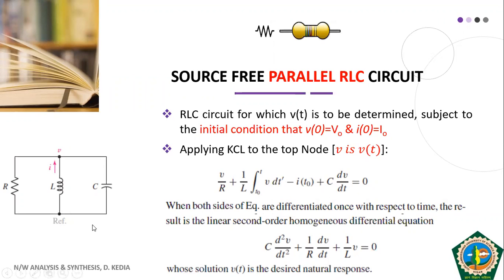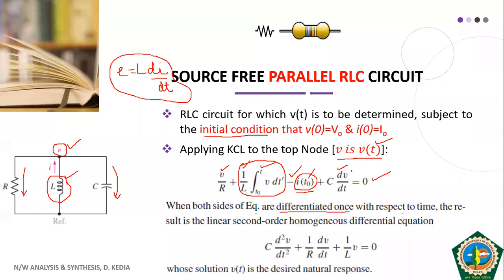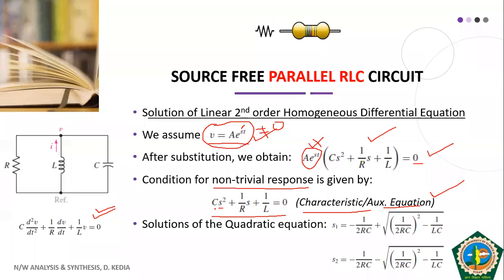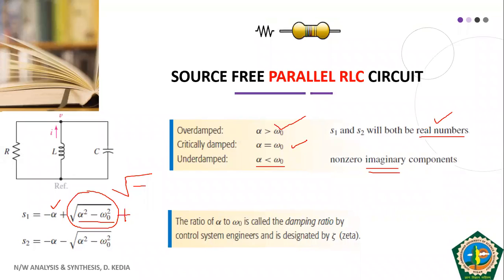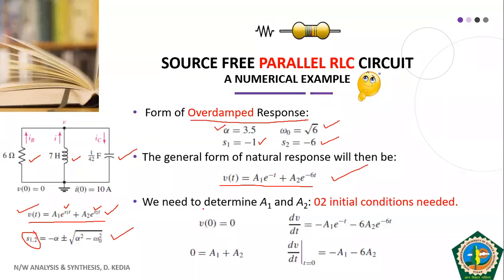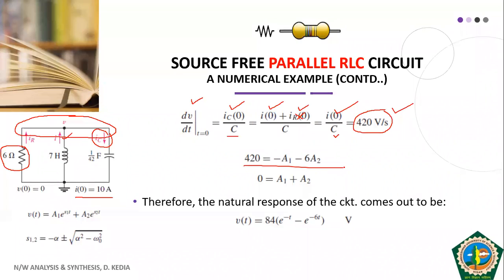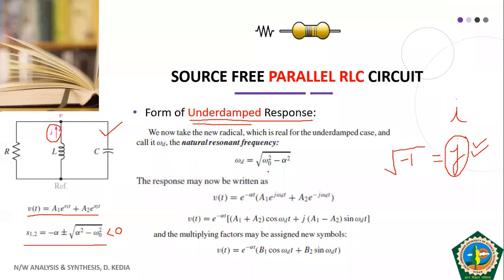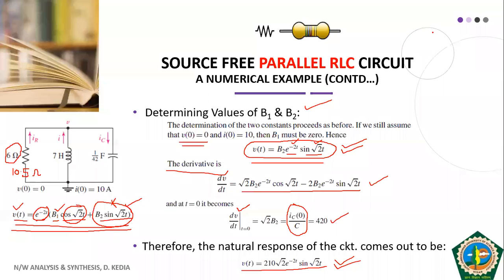RLC Circuit Analysis, Lecture 10, Network Analysis and Synthesis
RLC Circuit Analysis, Lecture 10 NAS, Network Analysis and Synthesis,B.Tech.(ECE)electronics and communication engineering